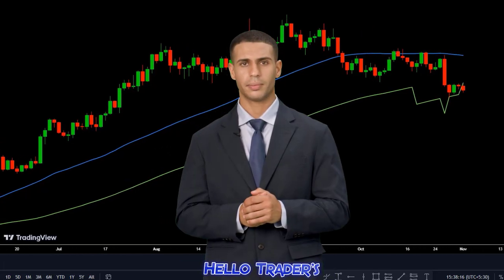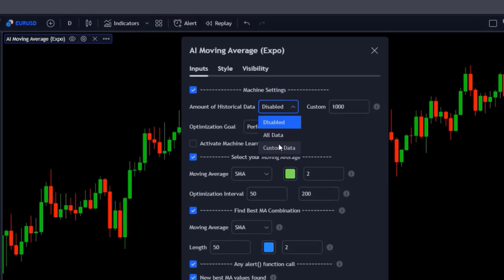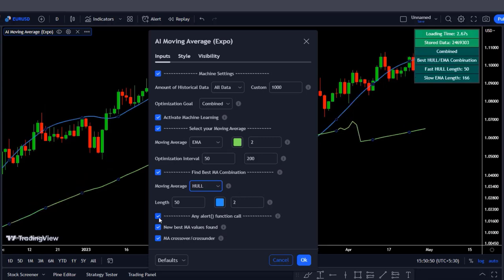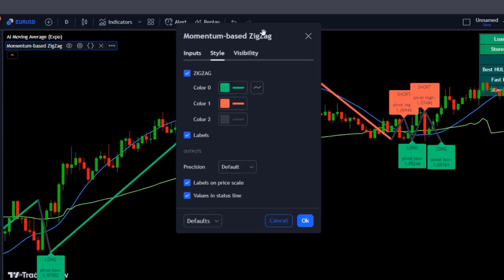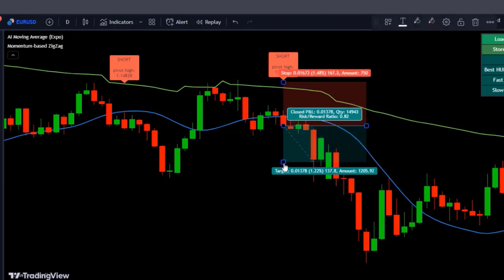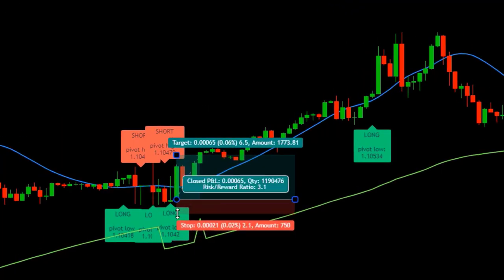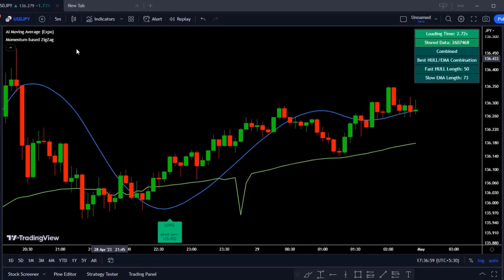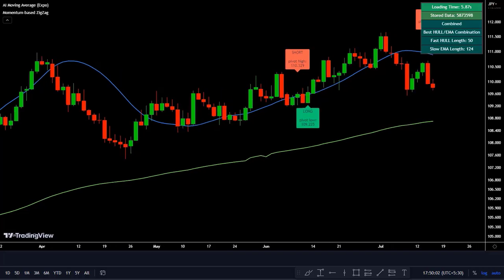This AI Indicator 7X BETTER Than Moving Average with Zero Fake Signal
In this video, we'll be discussing the importance of using AI indicators over fake signals in order to make better investment decisions.

Moving averages are a common tool used by traders and investors to understand the market. But what if you don't have enough data to create a good moving average? In this video, we'll be discussing the importance of using AI indicators over fake signals in order to make better investment decisions.

In this video, we’ll walk you through :   Zero Fake Signal

Risk Warning
In this video topic:---This AI Indicator 7X BETTER
Moving Average with Zero Fake Signal
artificial intelligence Indicator
Dow Jones
S&P 500 Index
NASDAQ
5 min scalping tradingview indicator
1 min Scalping Tradingview Strategy
stock trading
forex
tradingview
best AI Indicator
Machine Learning Optimization Moving Average
Dow
crypto
cnbc
Market Accurate
trading tutorial
best tradingview indicator
tradingview tutorial
day trading
tradingview indicators
best tradingview indicator for scalping
us30
S&P